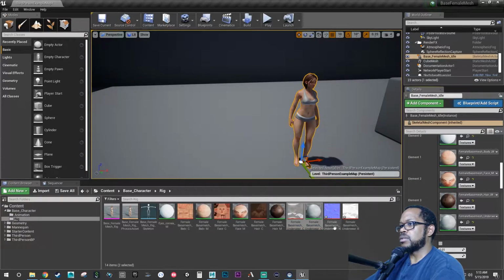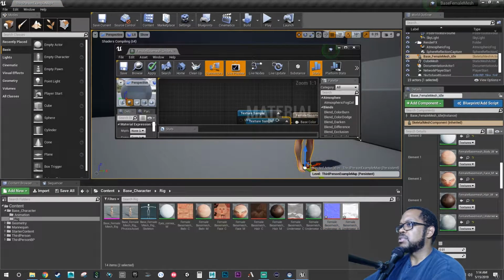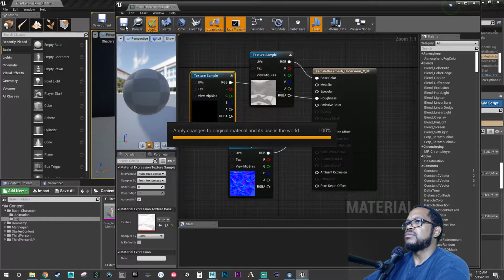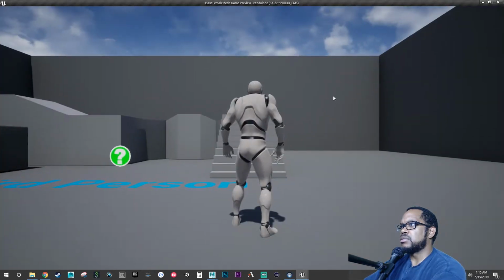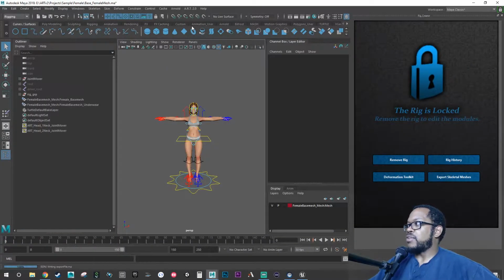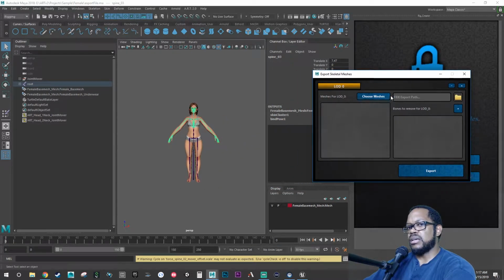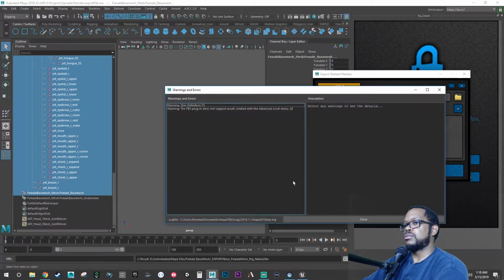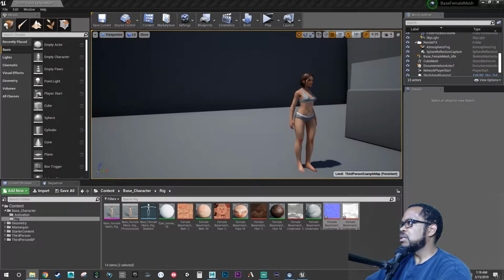LivAnimated: Skin to ARTv2 pt.4.6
BTC - 1B7s5SpL51hUKhRPw6LGJrooM1X33y8spH
LTC - LNFeLtMVgdVywhY2iVfCtD8An6zrpwmbuf
DOGE - DEQczJ9T4AMMZHX7u9RYf2D47RXmxXKLtK
XRP - rNMAb9o2MCbAoD2MpR21zWW9SNoJEBhZUv

This is part #4.6 of a six part video.

In this video we will be skinning our Underwear mesh to the rig layout we created on the ARTv2 rig tool.

With a focus on the underwear and bra set.  We will skin this to our character Rig so that we can have it animate in our maya scenes.

This is a step by step guide that will show you how to skin a mesh using paint weights to get the best layout for your character.